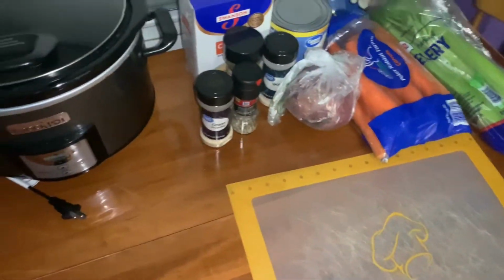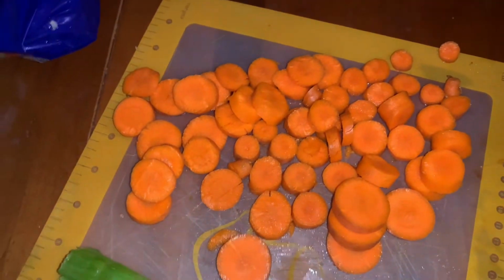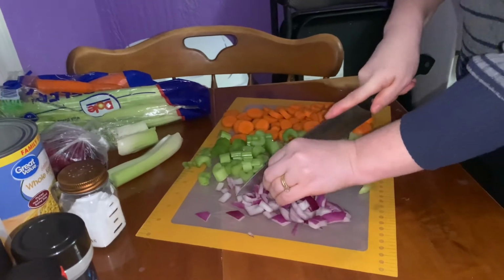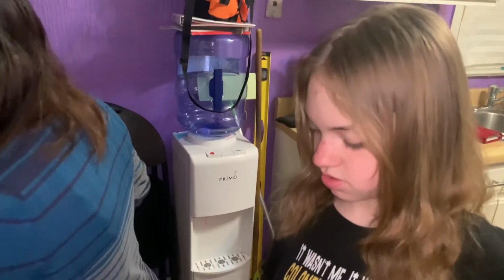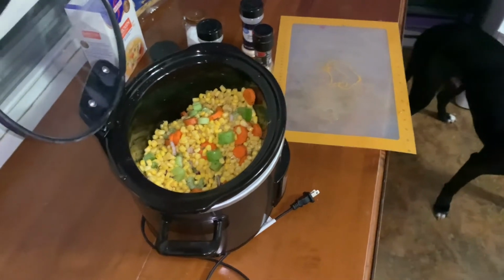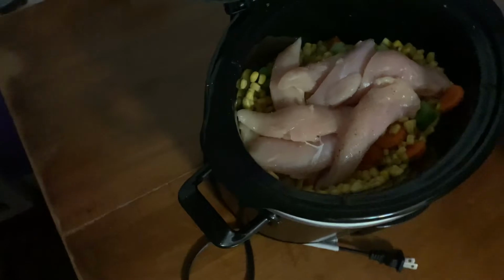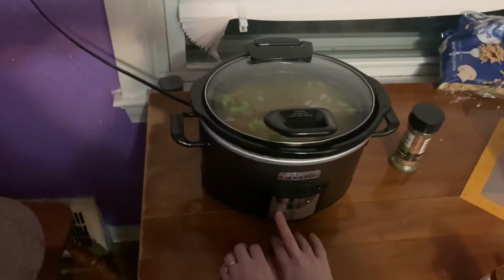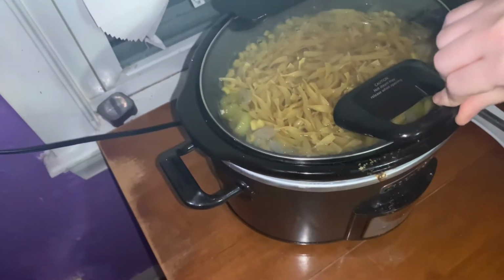How to make Chicken Noodle Soup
Mrs.Backwoods (Amanda) makes chicken noodle soup with Darcy

Thanks for stopping by and checking out my channel!! My name is Matty I am from North East Ohio and I love Fishing for Catfish, Hunting and hanging out with my family this is a vlog that shows a lot of my day to day stuff with my family and all of my fishing and hunting experiences good and bad.

Address:
Backwoods Mindset
Olmsted Falls, Oh 44138